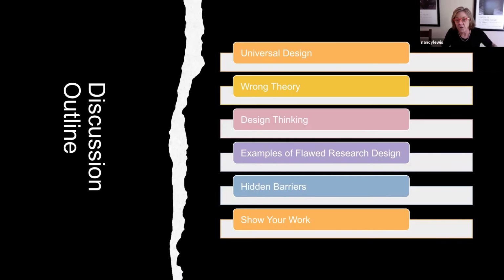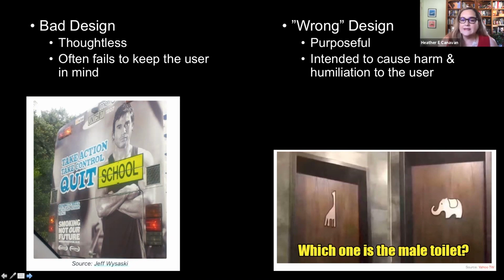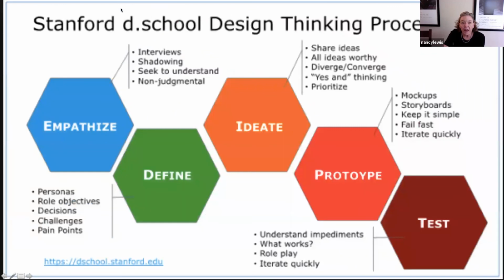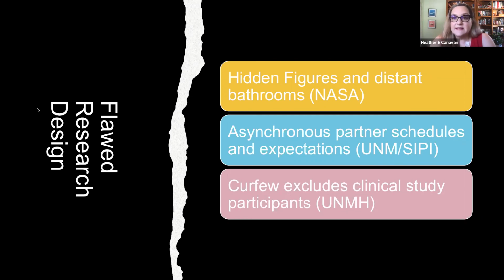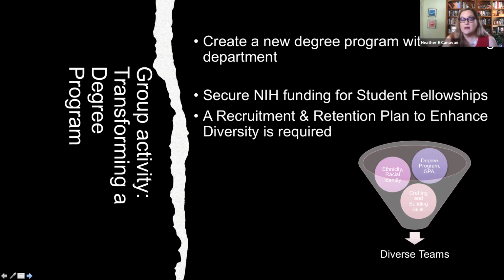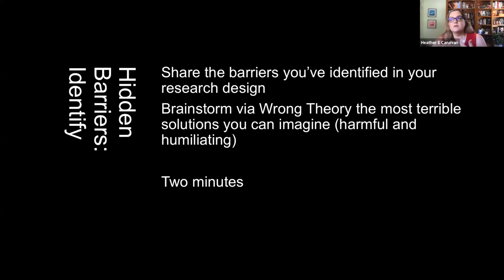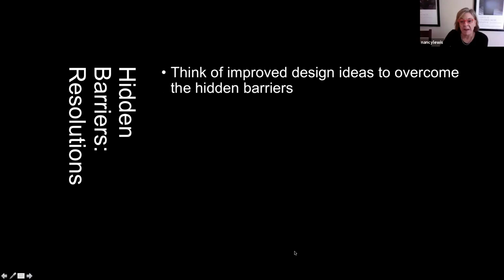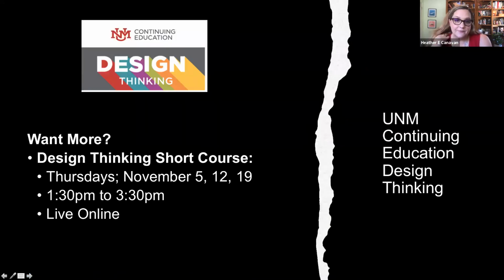Using Wrong-Thinking & Universal Design in Your Research Planning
Learn innovative strategies to discover some of the hidden barriers that limit the scope of your research planning and consequently the application of your results. Heather Canavan, Professor in the Chemical and Biological Engineering department, and Nancy Lewis, Director of the UNM Innovation Academy’s Canopy for Creative Collaboration, will illustrate the use of Wrong-Thinking and Universal Design in research planning.